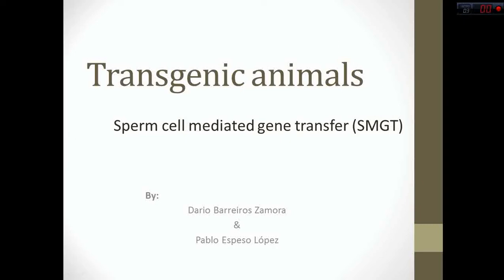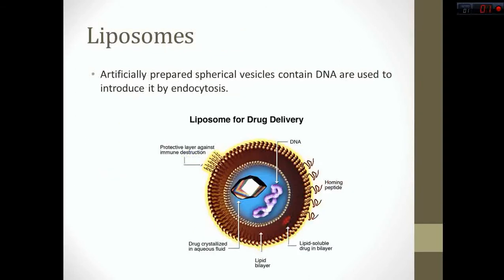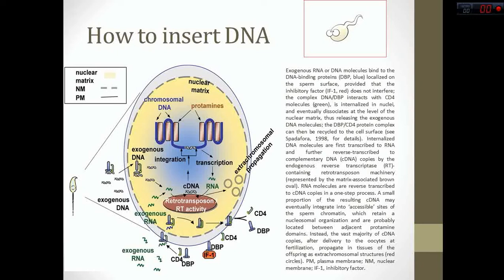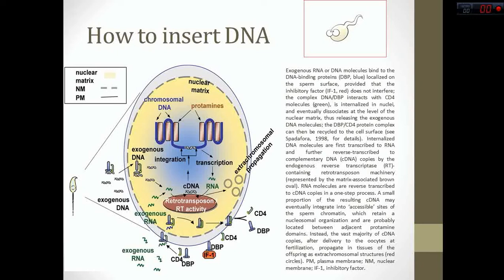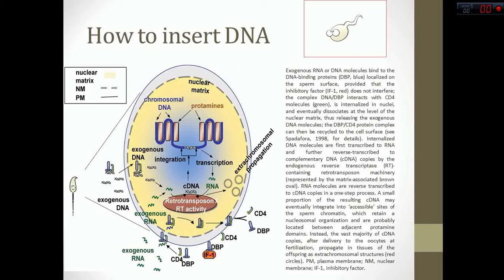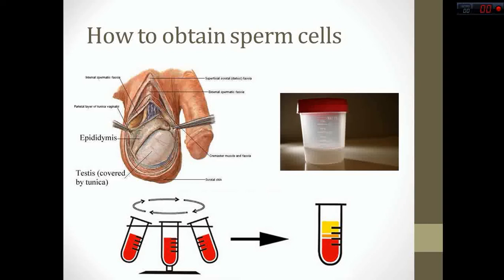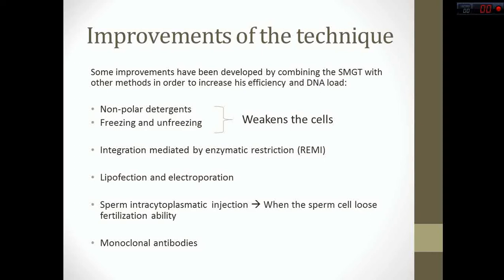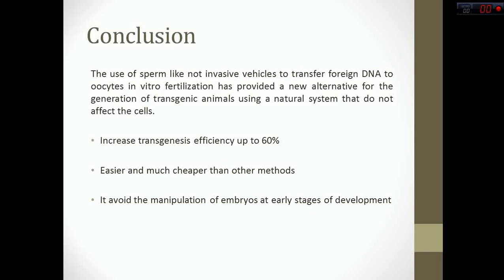Desktop 31 01 2015 22 53 17